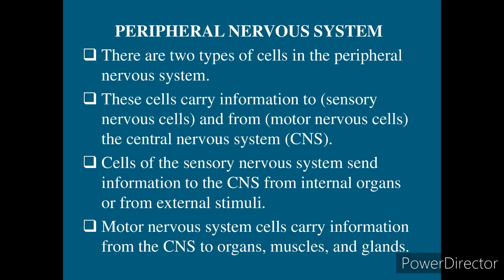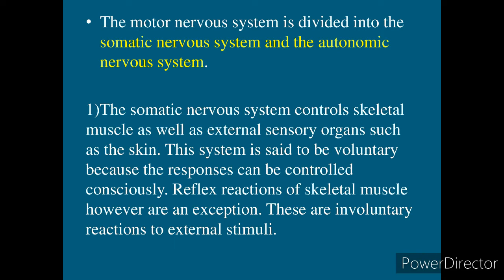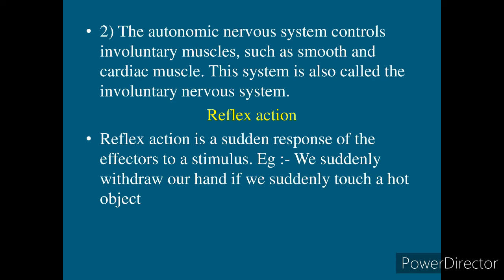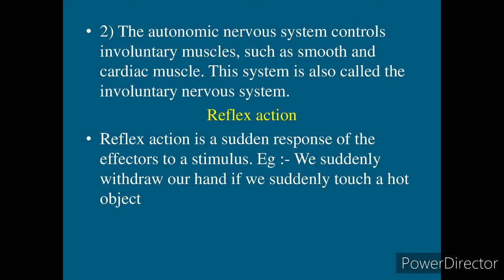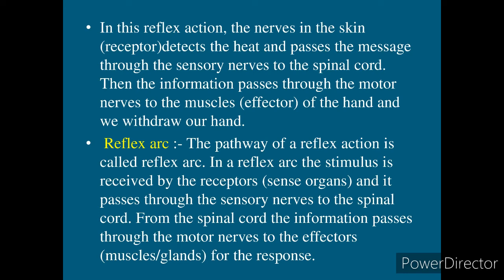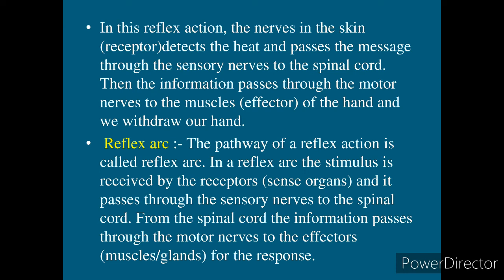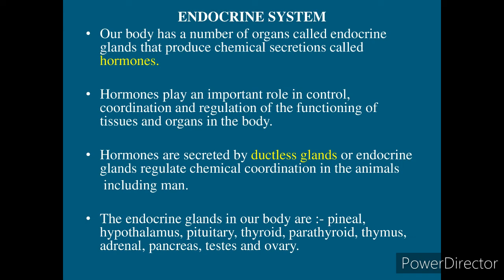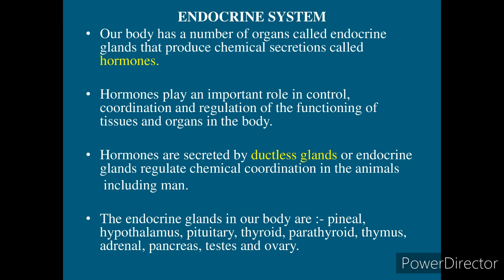Control and coordination part 3